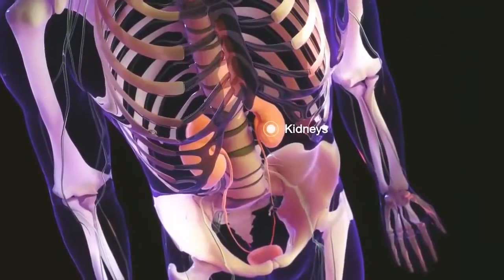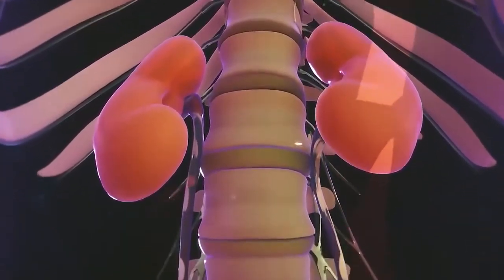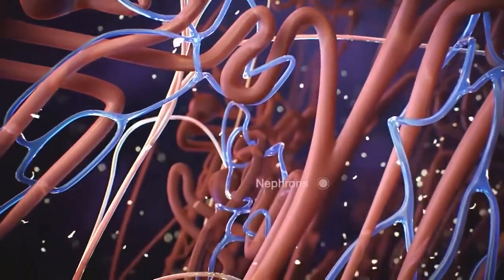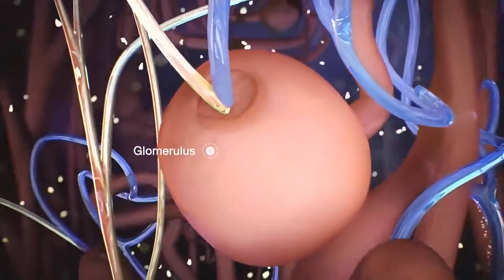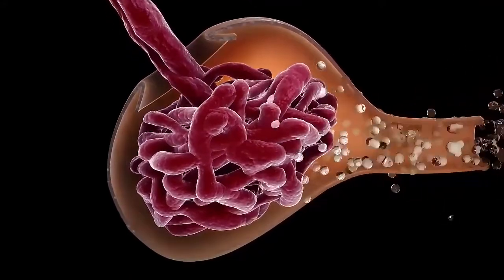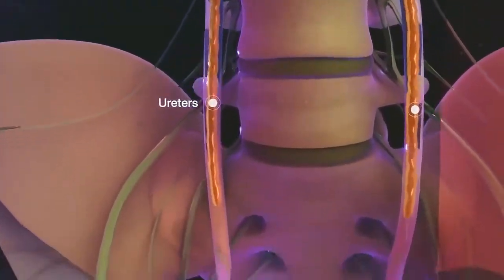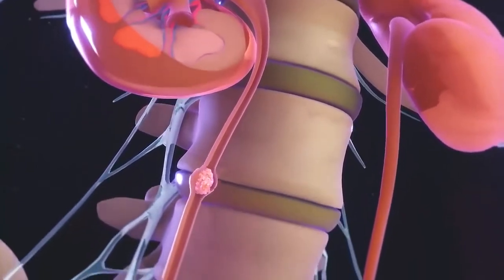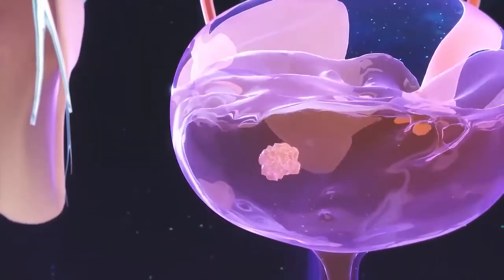The kidney and urinary tract